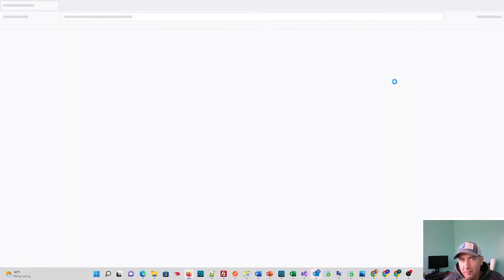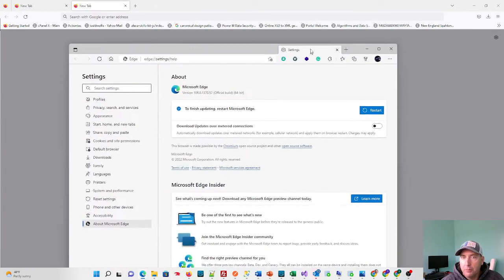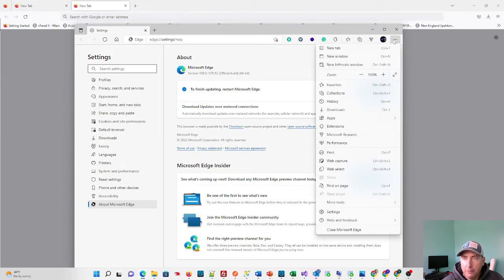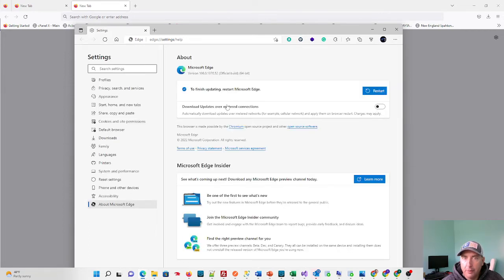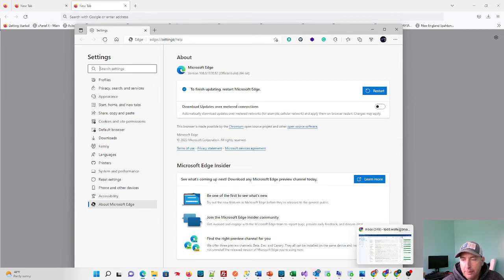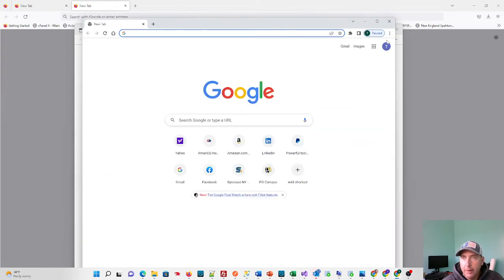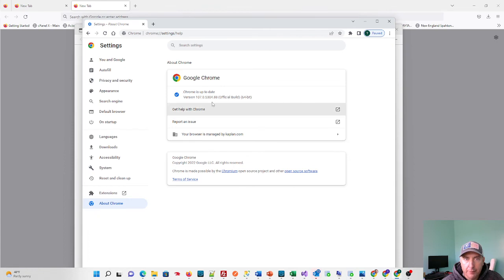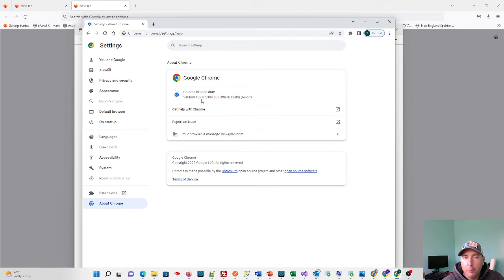Web Browser Tutorial: How to ensure your web browser (Firefox, Chrome, Edge) is up to date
In this tutorial, Dr. Todd Wolfe explains how to ensure Google Chrome, Microsoft Edge, and Firefox Chromium-based web browsers are up-to-date and current. This ensures you have all of the latest patches and security updates. At the end of this tutorial, you will know how to

1)Launch the help -- about the menu to get your web browser current